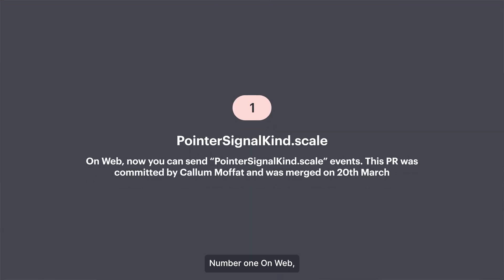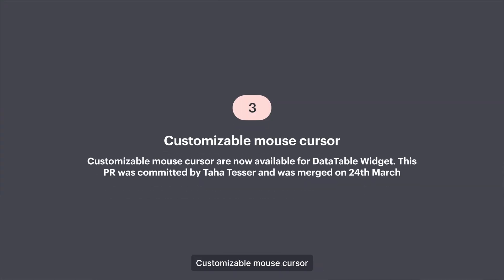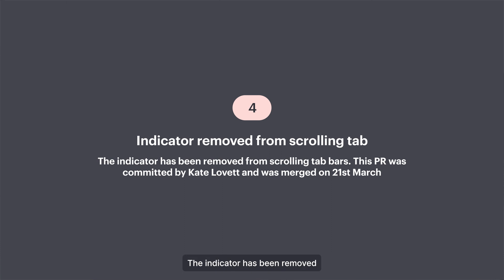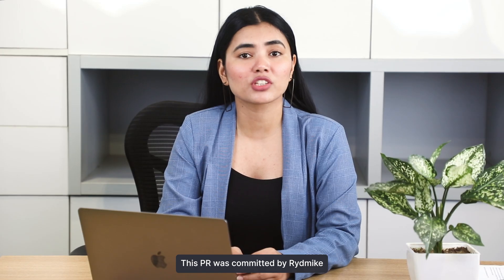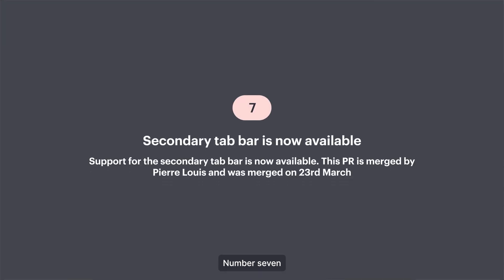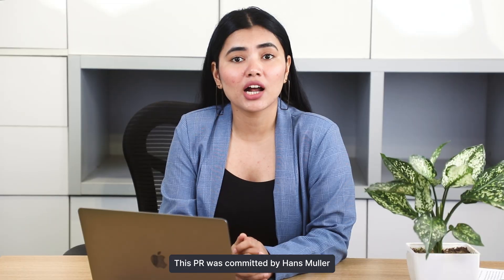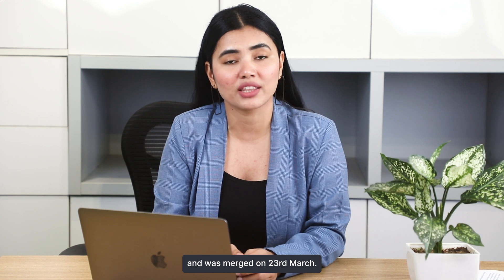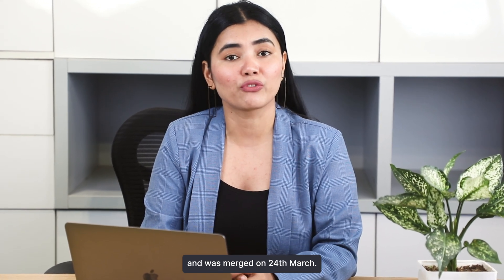Flutter News EP-3 | Nested Tab-bars, Cupertino checkbox, Textfield’s cursor | Flutter Github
In this video, we'll take a look at improvements and updates from the official Flutter GitHub repository. This covers fixes and changes in Nested Tab-bars, Non-Uniform Borders, Cupertino checkbox, Textfield’s cursor and more. These changes were committed in end of March.